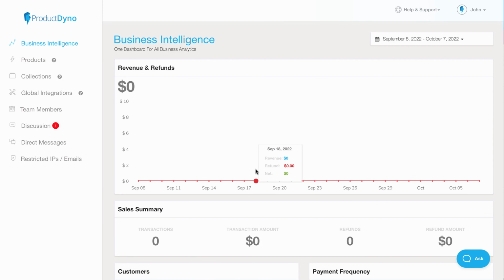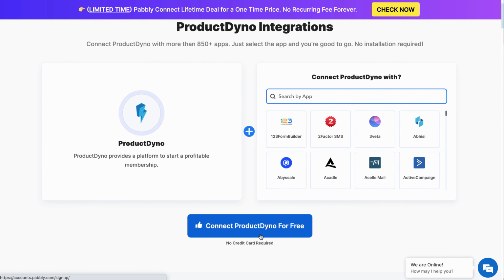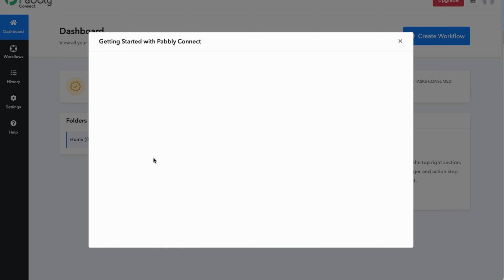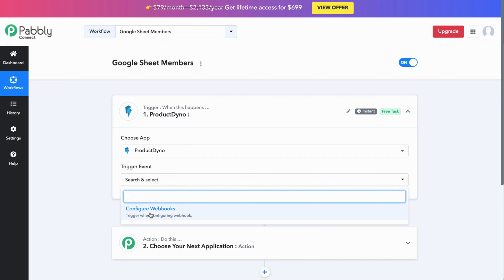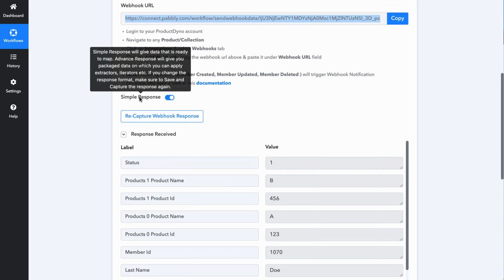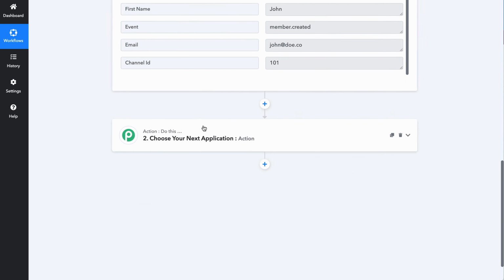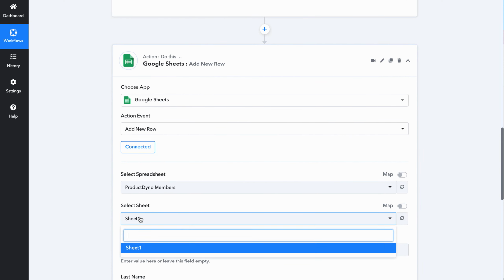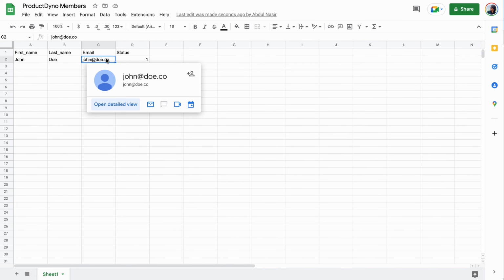ProductDyno - Pabbly Integration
Learn how to use Pabbly with ProductDyno to connect with 750+ Apps.